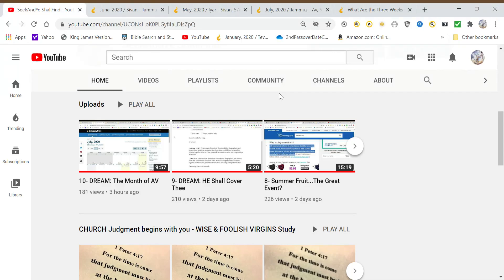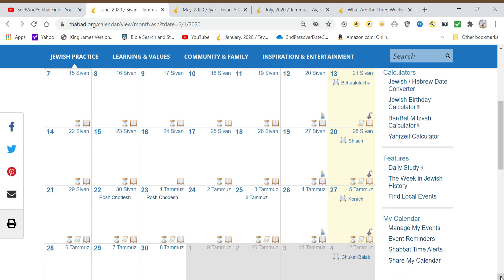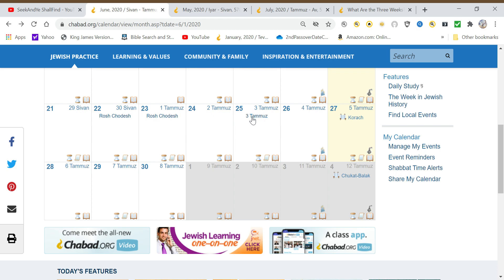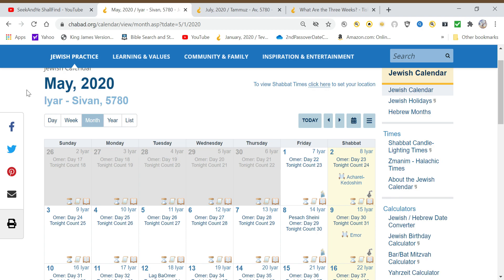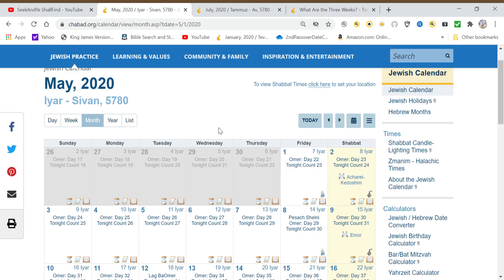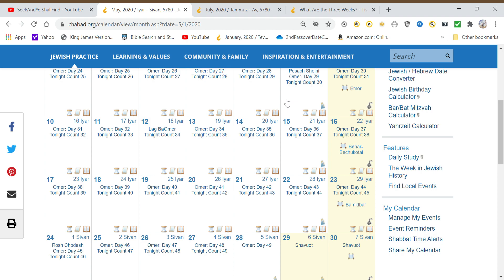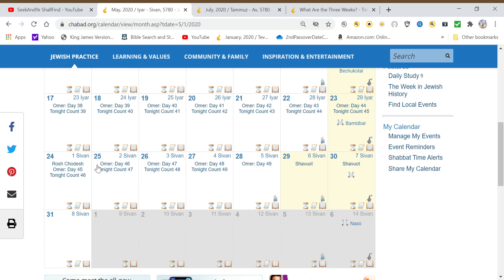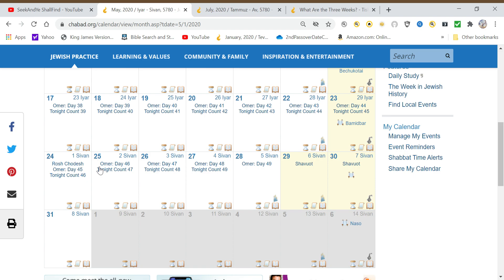11- Why the 3 Days?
BUT...Please do not use comments to display "TEACHINGS". If you are on YouTube, you have a format to use, so please don't use comments section, on someones videos, as an additional format.
I mean no disrespect, but I do not have time to go over an teachings to see if they line up with the Word of God...and it could be confusing to some.
Therefore, I will not approve anything that I feel needs to be researched before approving it for the comments section. I hope you understand. Thank you!

If you have never called upon Jesus for forgiveness of you sins and for salvation through His shed blood on the cross, it is time to seek Him, for His return is very near.
He loves you more than you know, call on Him, He will not turn you away.
THE PRAYER BELOW IS AN EXAMPLE THAT YOU CAN GO BY WHEN ASKING JESUS INTO YOUR HEART. YOU CAN PRAY IN YOUR OWN WORDS.:
Dear Heavenly Father, I come to you in the name of Jesus. I realize I am a sinner, and I am sorry for my sins and ask for your forgiveness. I believe that you sent your only begotten Son Jesus Christ to die for my sins upon the cross and His blood was shed for me. I believe that You God raised Jesus up from the dead and He sits at your right hand. I place my trust in you and ask you to come into my heart. Guide me and direct me that I may do your will in all things. Amen
If you prayed this prayer with a sincere heart, and give God control over your life, forsaking sin to follow Him, then you are now HIS. You need to get baptism, get in the word of God, seek God in prayer daily.
He will transform your life.